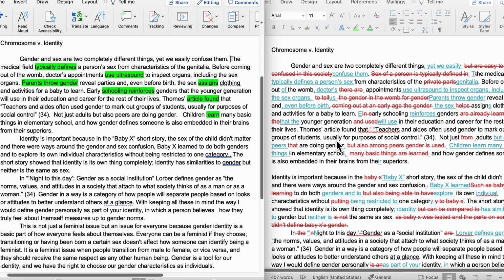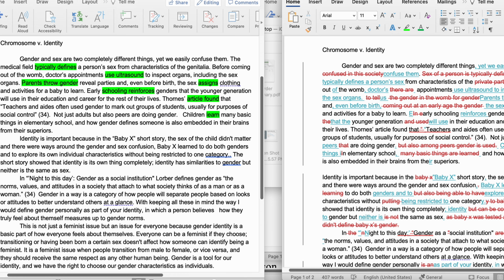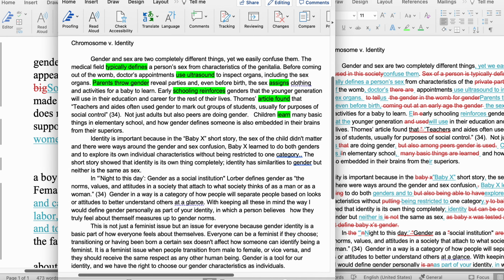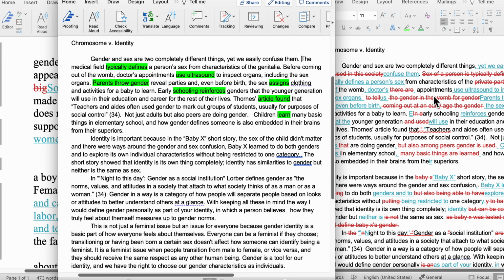WGSTU101 sample paper with comments (5 minutes, 49 seconds)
I am going to make an extra credit assignment where you can submit your paper again and highlight some of the important changes (a new title, active verbs, a signal phrase or topic sentence, or some evidence you added). This video shows the same paper--with many track changes deletions and additions in red and blue, then the revised version in the first window with the active verbs highlighted in green. Also look for your rubric results and feedback in the gradebook.